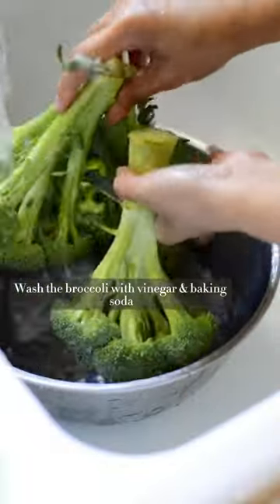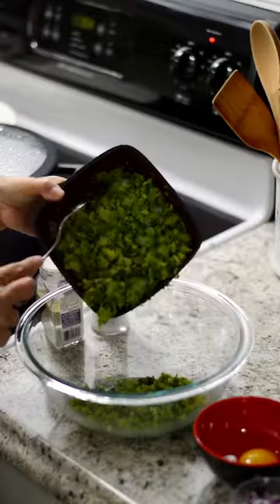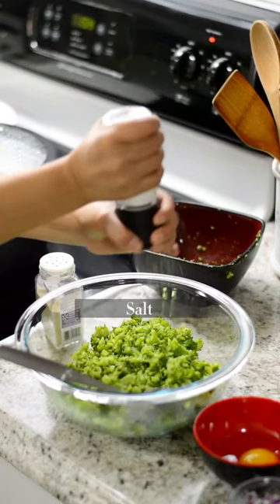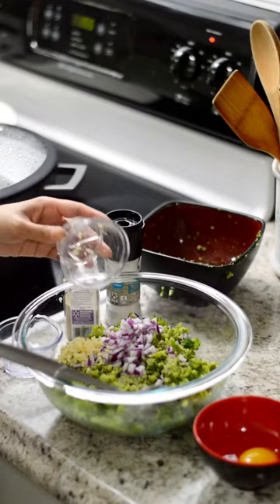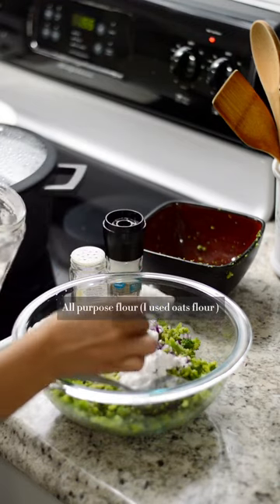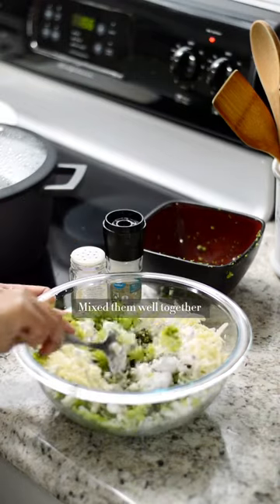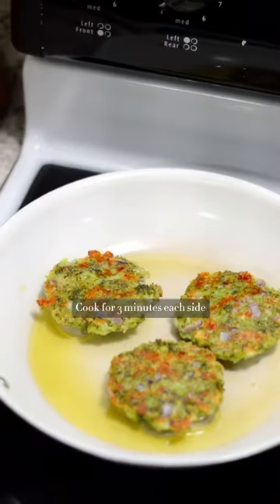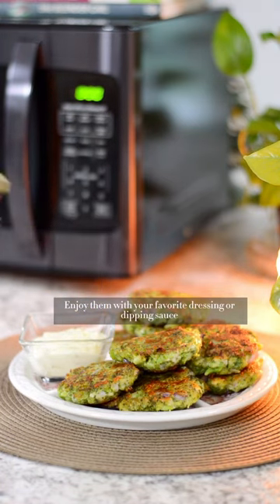Broccoli Fritters Recipe